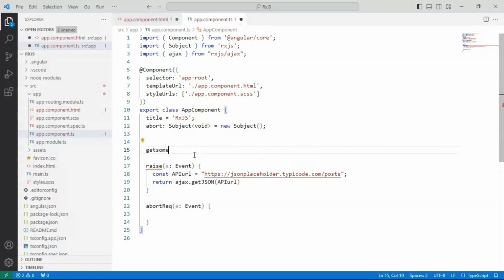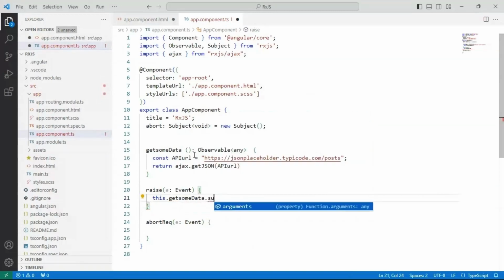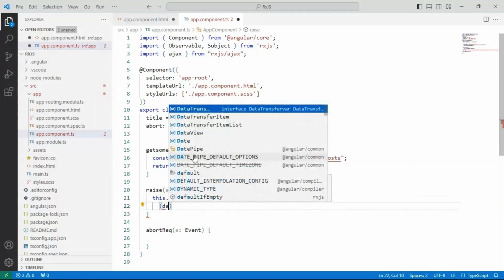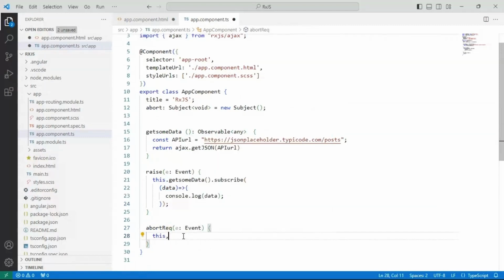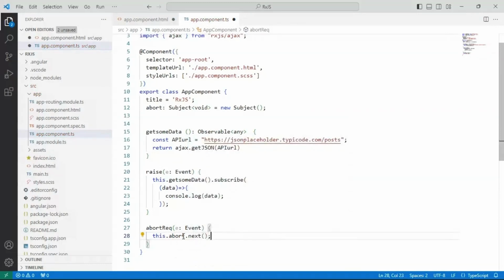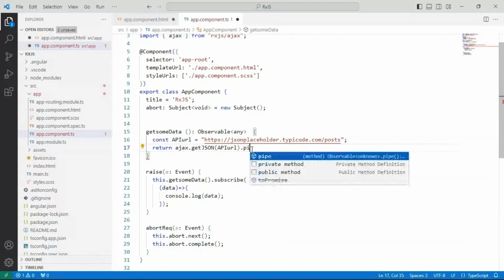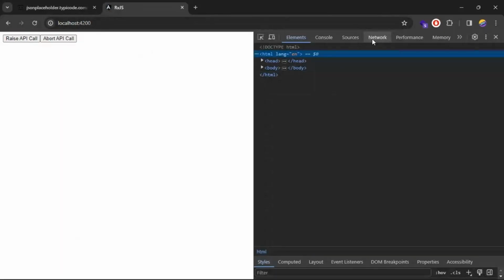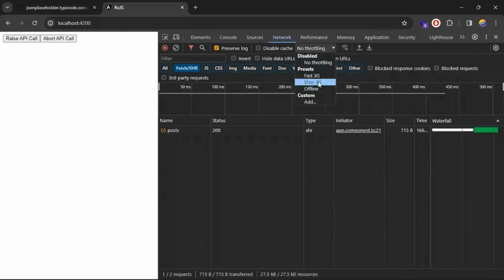RxJS Hacks: Canceling API Requests Made Easy | Observable | takeUntil | Angular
In this video, you will learn how to cancel API requests using RxJS. RxJS is a library for reactive programming and observable streams. It provides a number of operators that can be used to manipulate and combine observables. One of these operators is takeUntil. takeUntilcan be used to cancel in-flight API requests and start a new one.

How to use takeUntil to cancel in-flight API requests

To use the takeUntil operator to cancel in-flight API requests, you can follow these steps:

1. Create a notifier observable. This observable can be emitted by any event that you want to use to cancel the API request, such as the user navigating away from a page.
2. Pipe the takeUntil operator to the source observable. This will create a new observable that will unsubscribe from the source observable when the notifier observable emits a value.